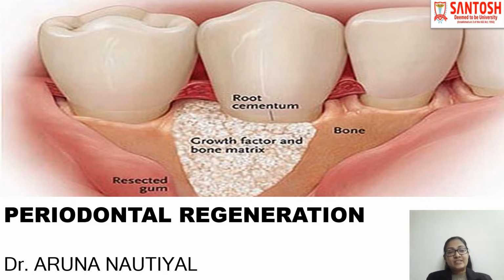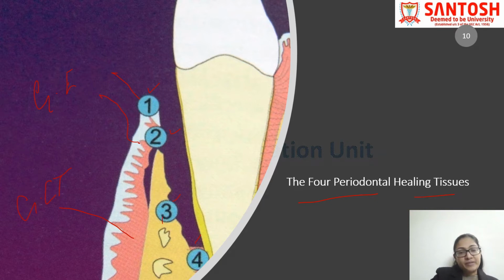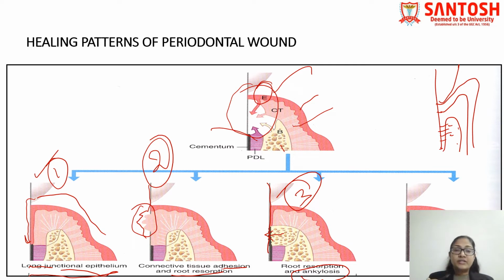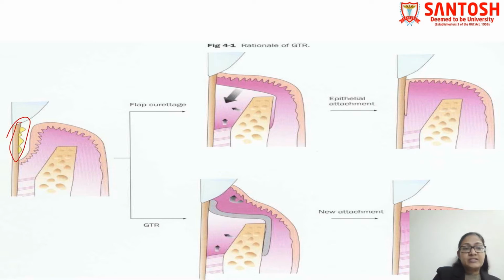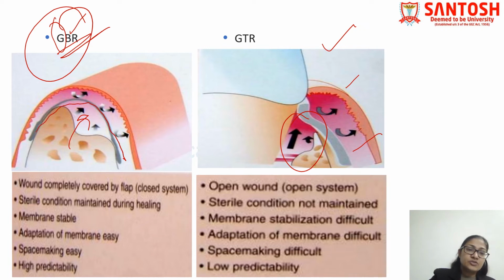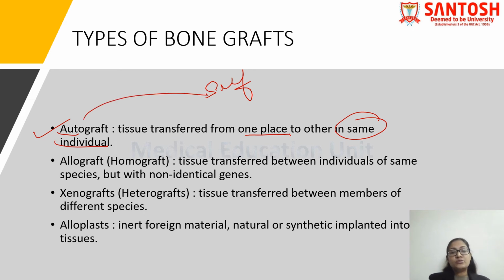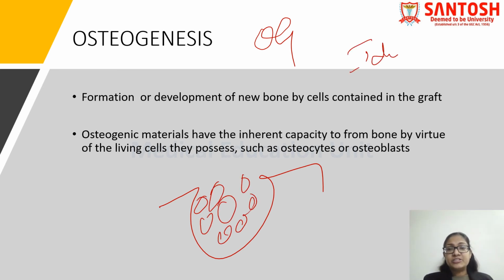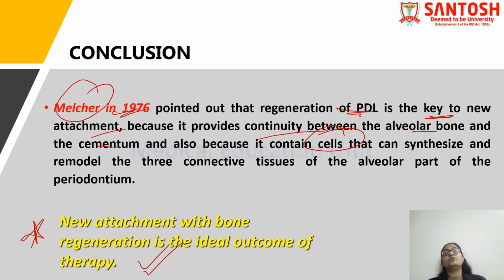Dr. Aruna Nautiyal (Dept. of Periodontology)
Periodontal Regeneration